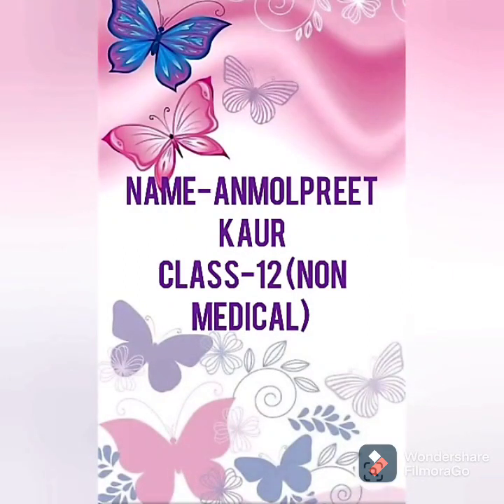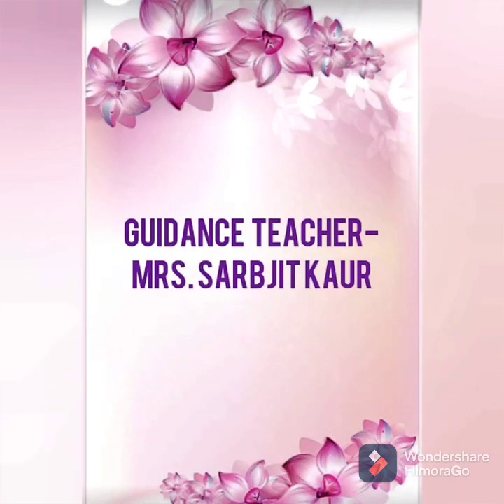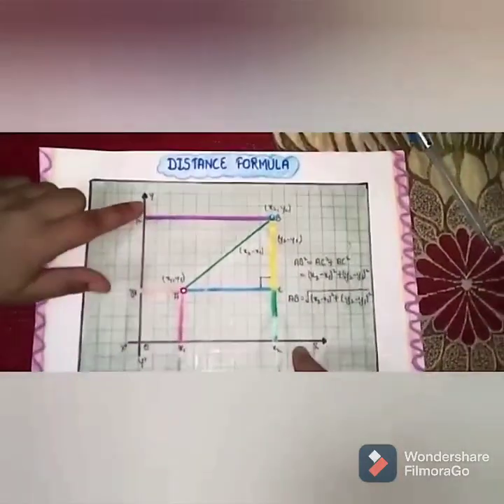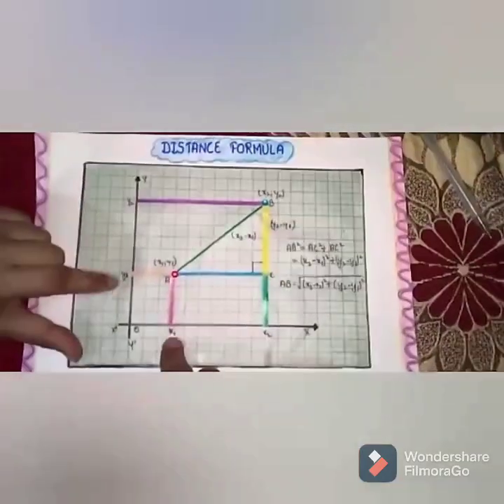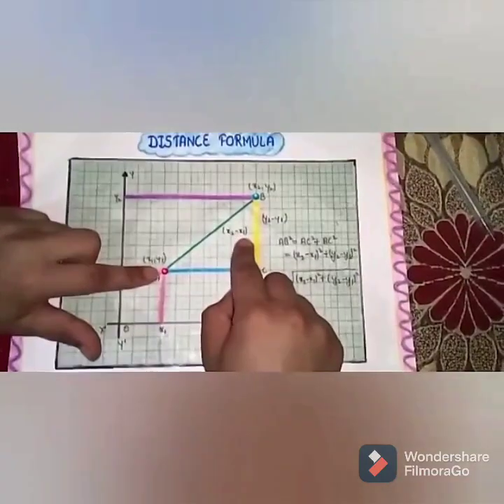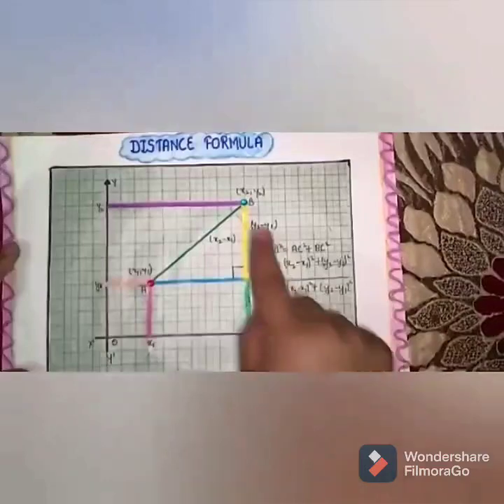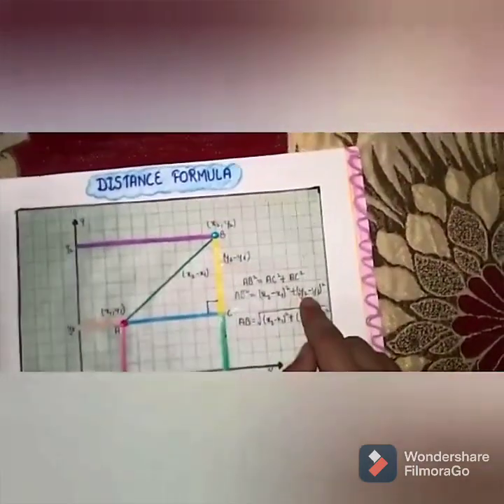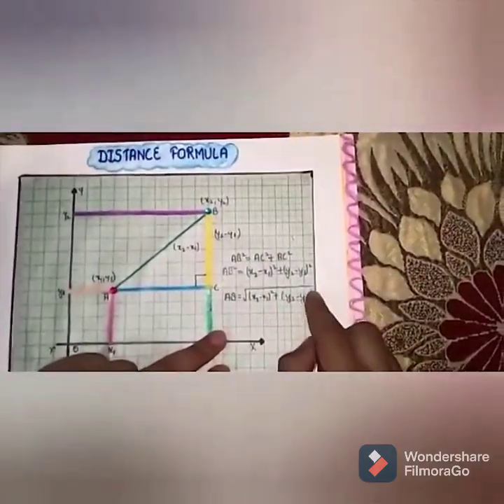Distance formula model prepared by Anmolpreet under guidance of lect. Sarbjit kaur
for activities of class 11

for activities of class 12